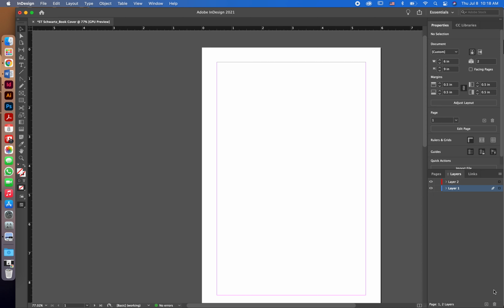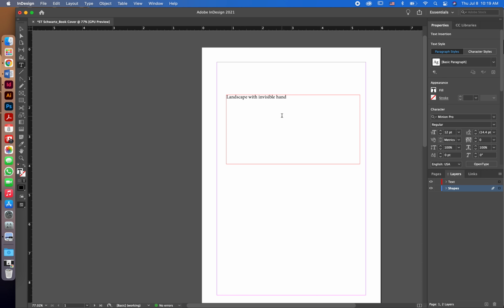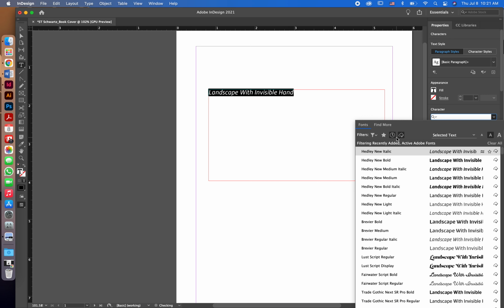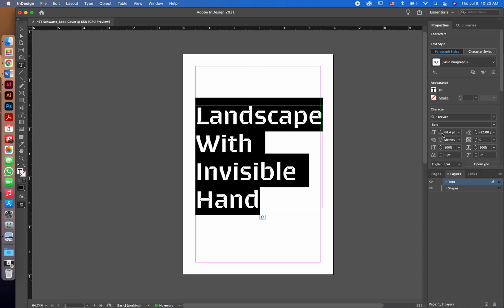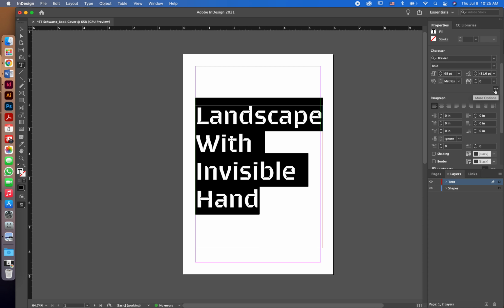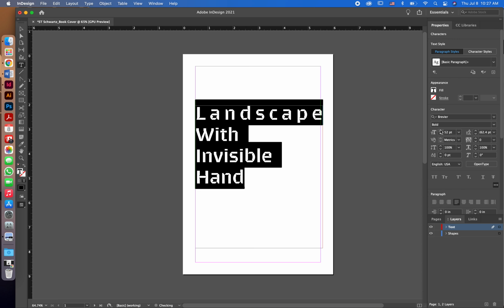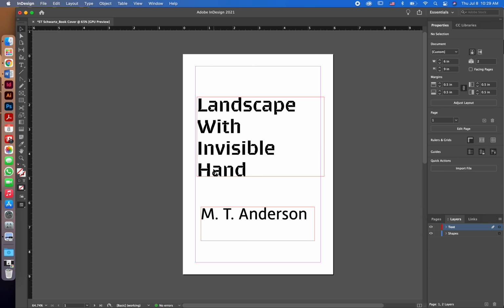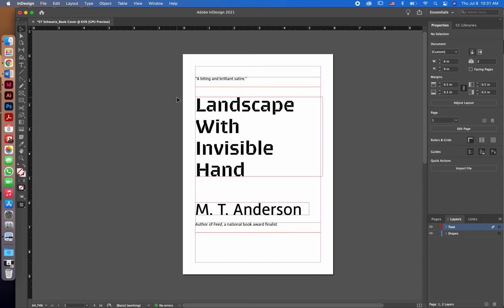Using Type in InDesign